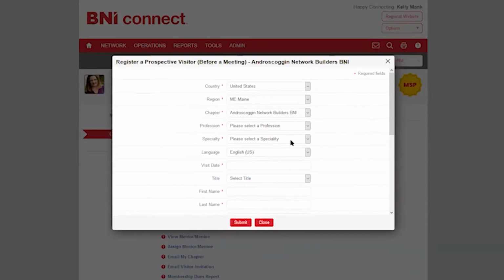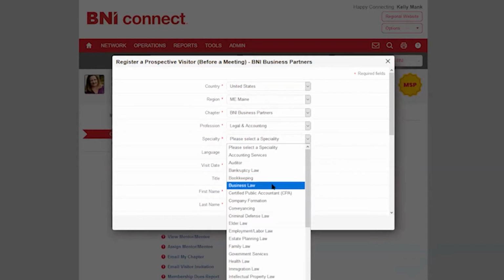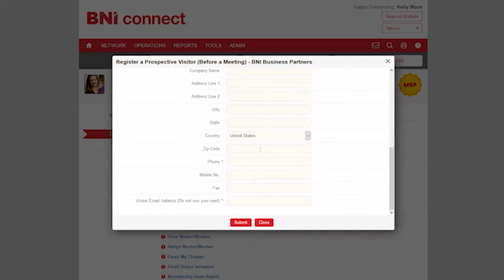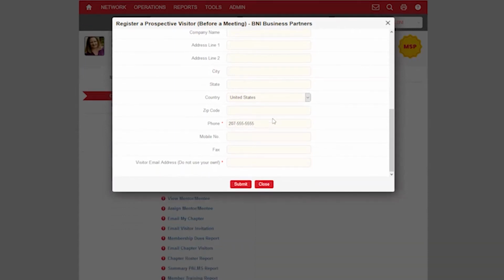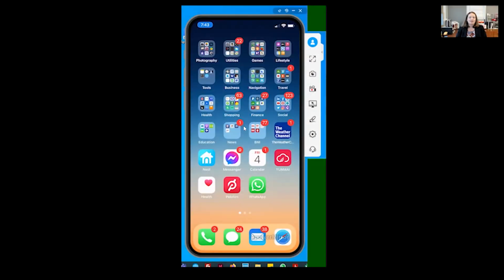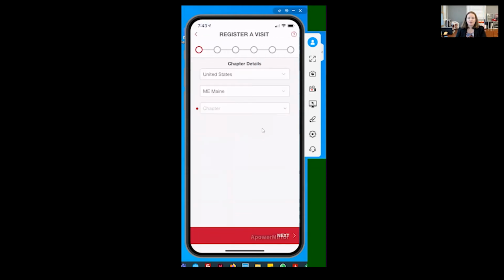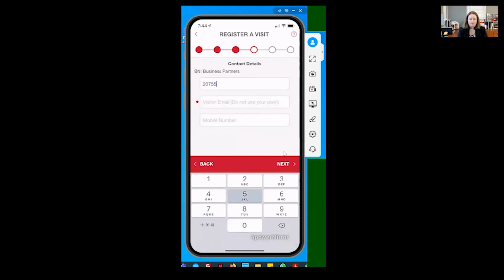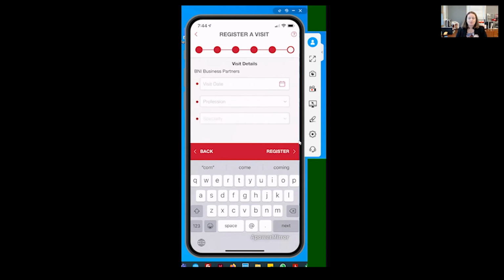Networker 141 - Registering Your Visitors - WHY and HOW